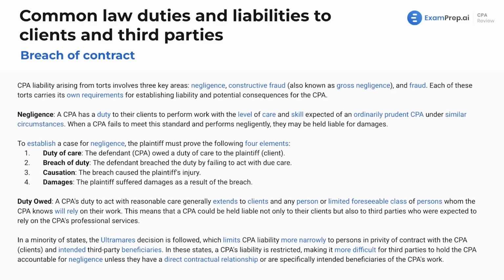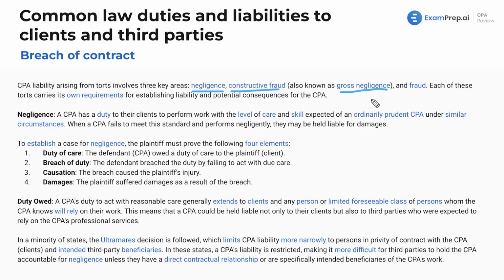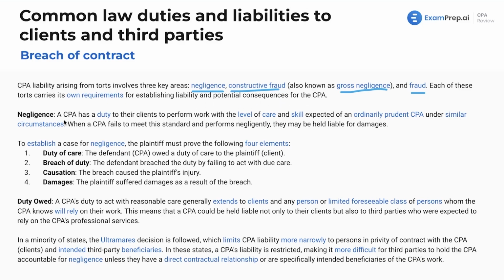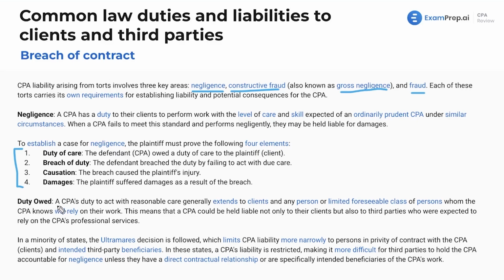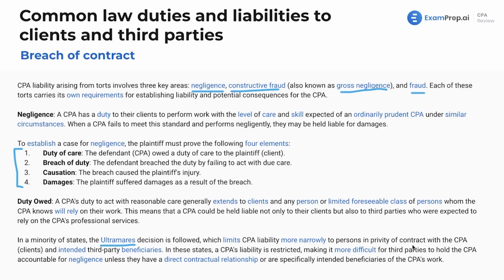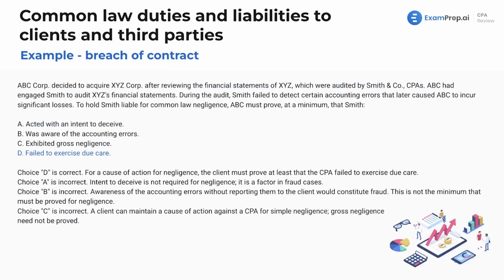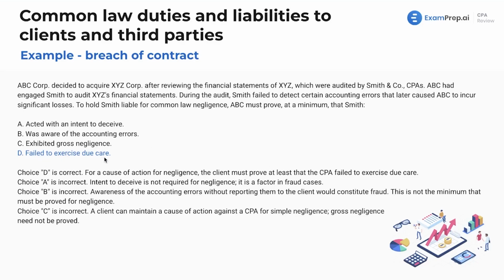Breach of Contract [CPA Prep]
🎓 Lesson Overview:
In this lesson, Nick Palazzolo, CPA, delves into the intricacies of CPA liability with a focus on breach of contract, further unpacking the torts of negligence, constructive fraud, and outright fraud. He articulates the four elements necessary to establish a CPA’s negligence and the resulting duty owed to clients. Nick enlightens on the ultramarriage decision, highlighting the limited liability it grants CPAs in certain states. He reinforces the need for thorough memorization and understanding through repetition, emphasizing its crucial role in a CPA's preparation. The lesson culminates with a practical example that illustrates how a CPA may be held liable for common law negligence, emphasizing the importance of exercising due care in auditing practices.

🔍 Key Topics Covered:
- Breach of Contract
- Common Law Duties
- Third Party Liabilities
- Constructive Fraud